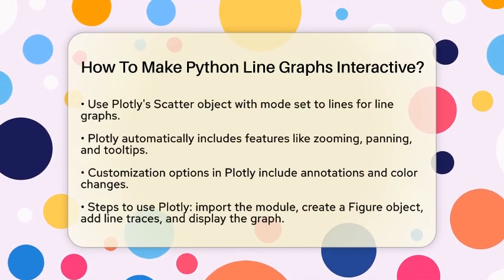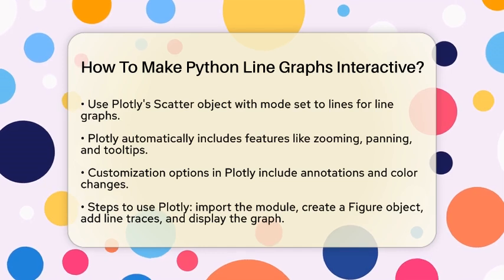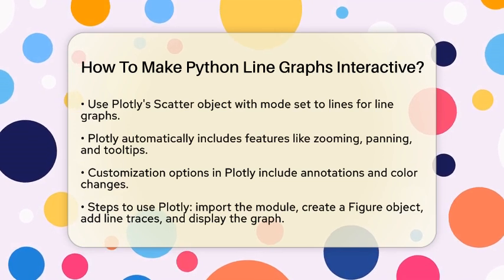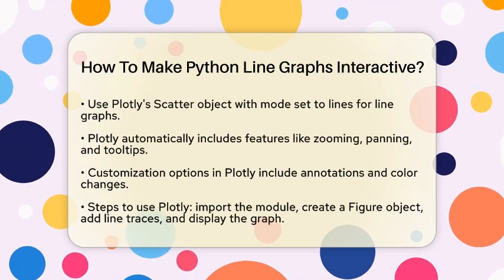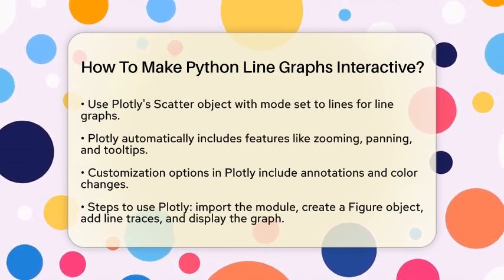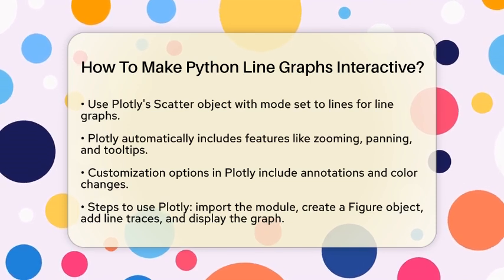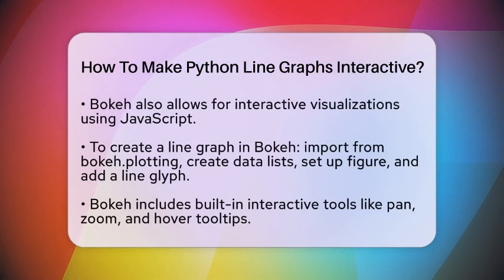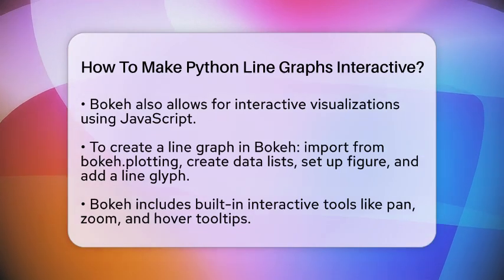How To Make Python Line Graphs Interactive? - Python Code School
How To Make Python Line Graphs Interactive? In this engaging video, we will guide you through the process of creating interactive line graphs using Python. Visualizing data effectively is essential for any data analyst or programmer, and interactive graphs can significantly improve how you present and analyze your data. We will cover two popular libraries, Plotly and Bokeh, both of which are designed to help you create stunning and interactive visualizations.

You will learn how to utilize Plotly’s features to make your graphs not only visually appealing but also user-friendly with functionalities like zooming and tooltips. We will also introduce you to Bokeh, which leverages JavaScript for rendering interactive plots in web browsers. By the end of this video, you will have the knowledge to create dynamic line graphs that allow users to engage with your data more effectively.

Whether you are new to Python programming or looking to enhance your data visualization skills, this video offers practical steps and tips to help you get started. Don’t miss out on the opportunity to make your data presentations more interactive and informative.